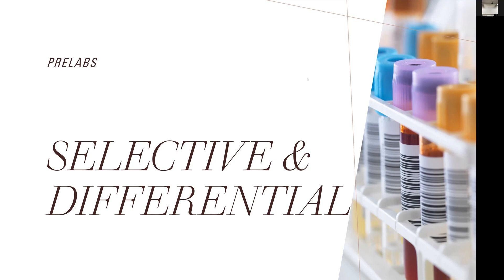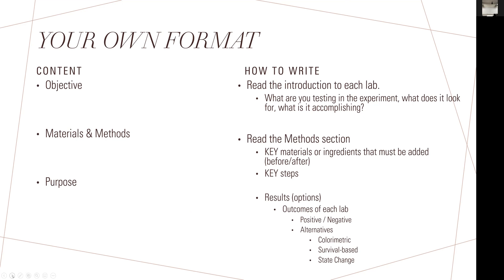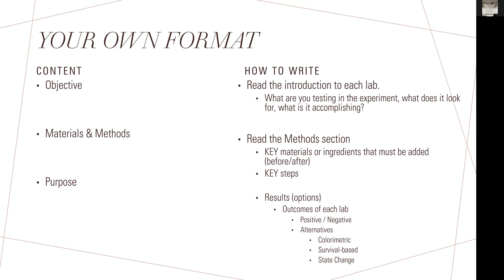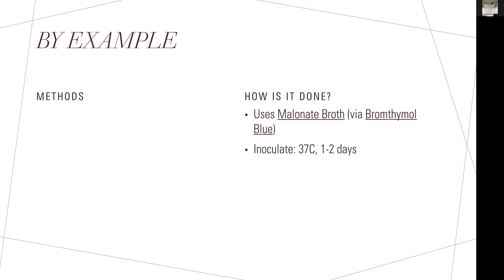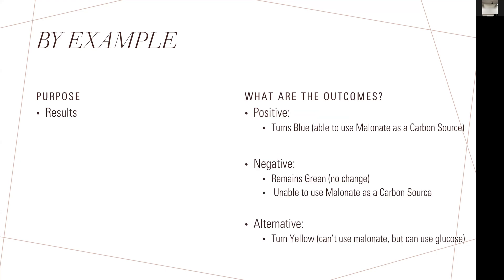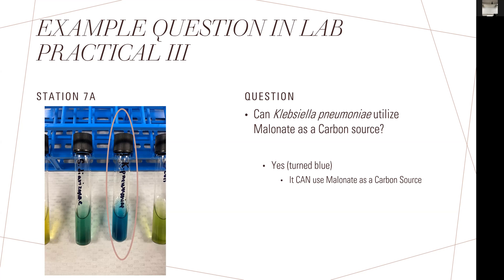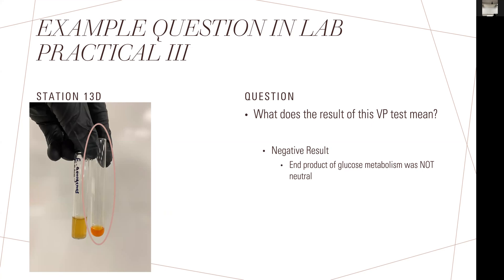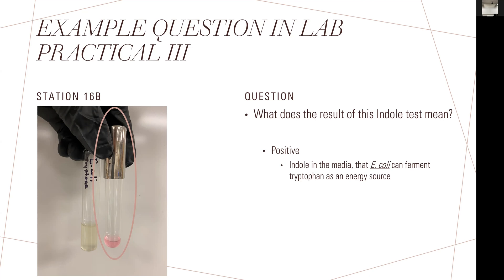Study Tips (Laboratory): Biochemical Tests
Workshop on:
PreLab preparation for Labs 19-38 (The Biochemical Test labs)
Lab Practical 3 Examples based on the preparation of the Biochemical Test PreLabs (The Selective and Differential Media labs)